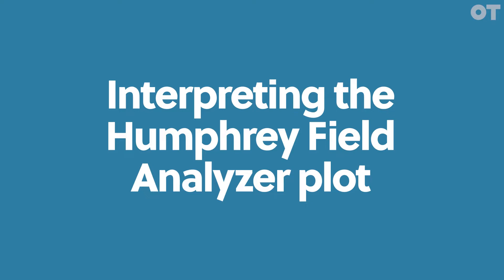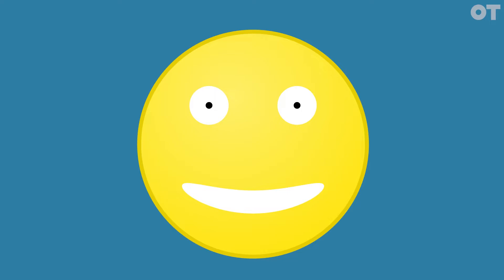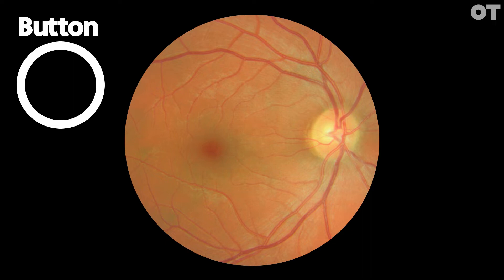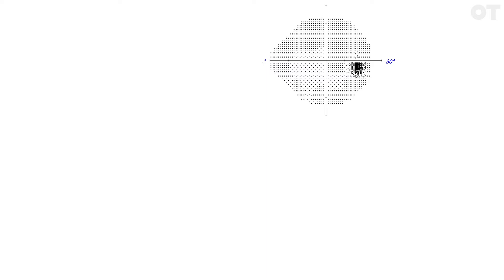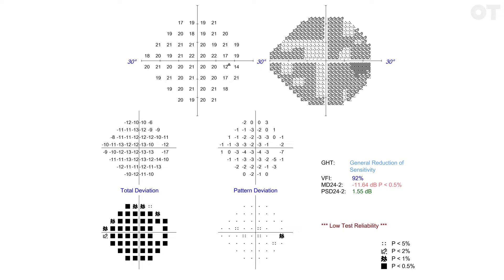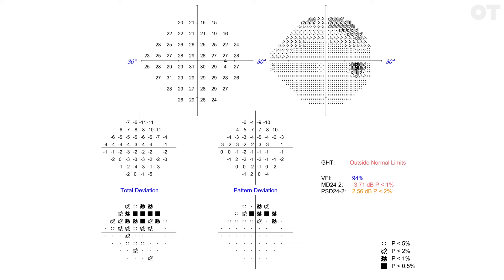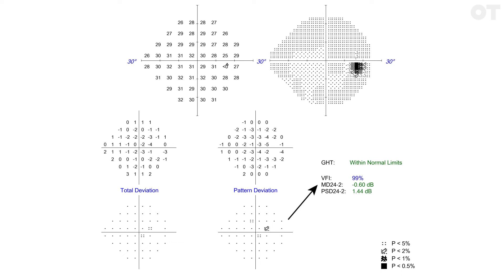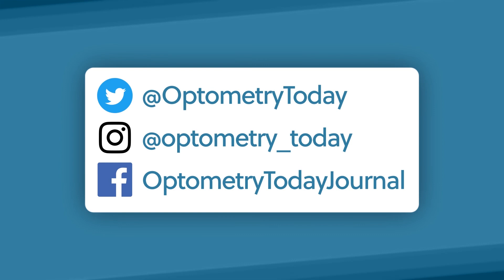Interpreting the Humphrey Field Analyzer plots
This OT  skills guide provides practitioners with advise on interpreting the Humphrey Field Analyzer plot